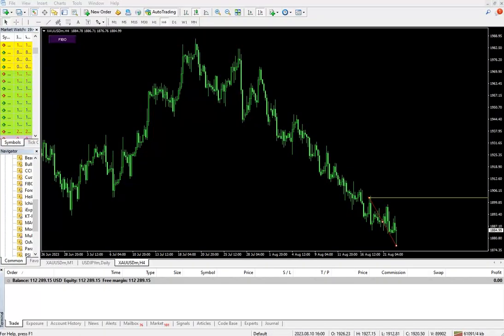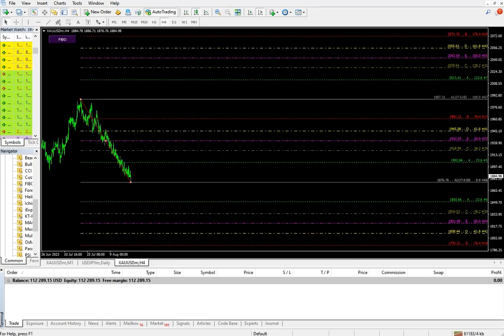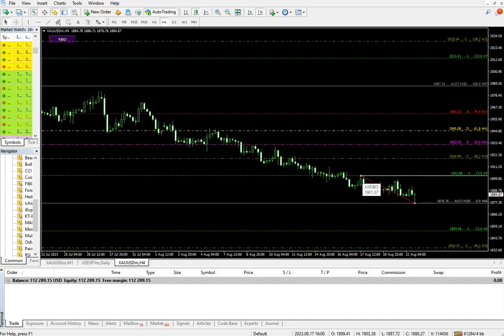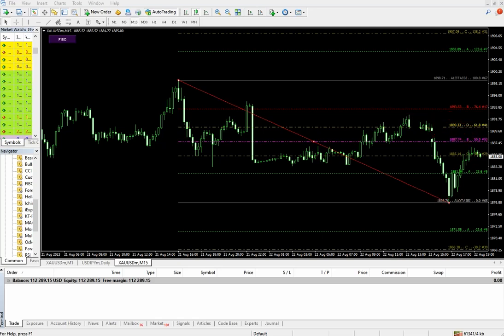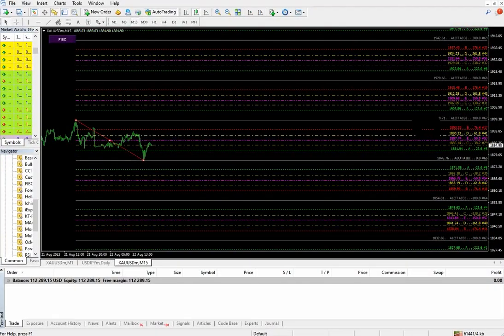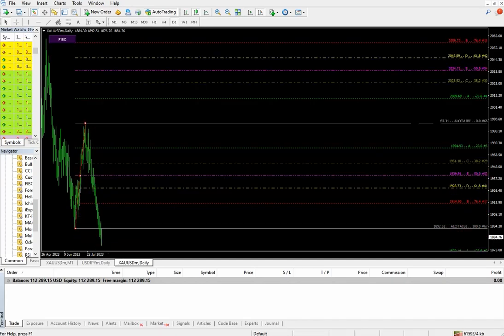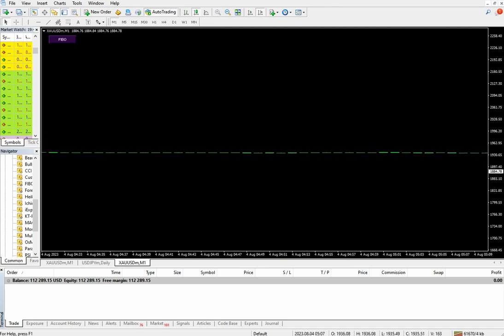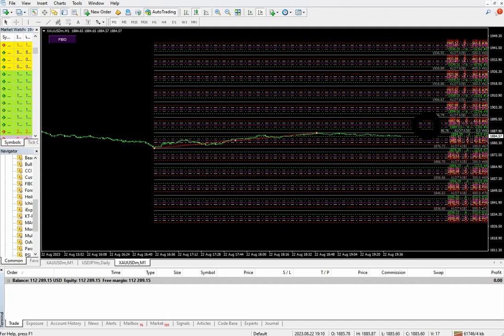HOW TO DRAW FIBO LEVEL BASED ON FOREXTRADE1 MULTI CONFIRMATION